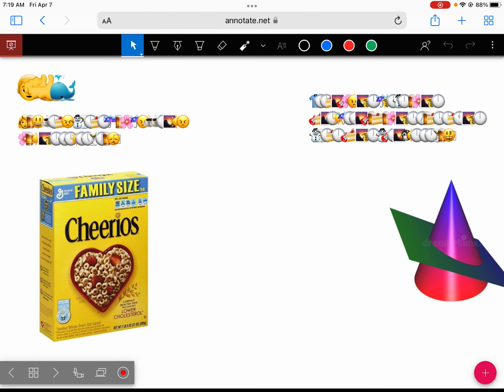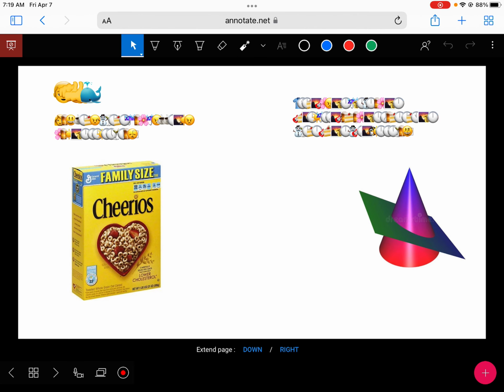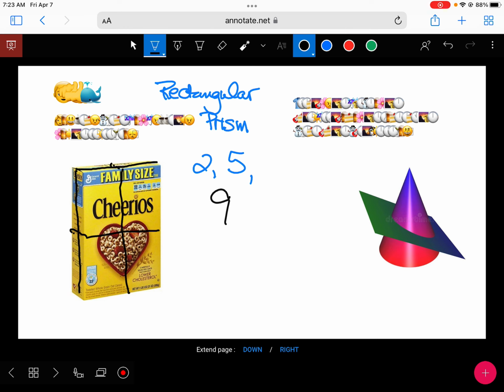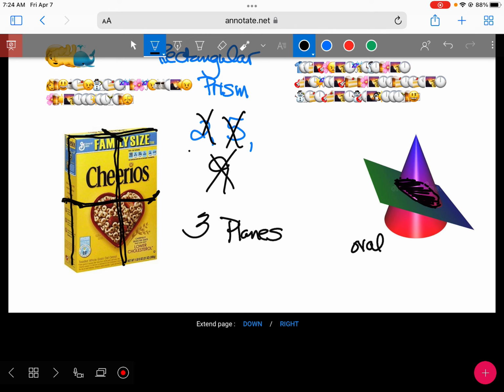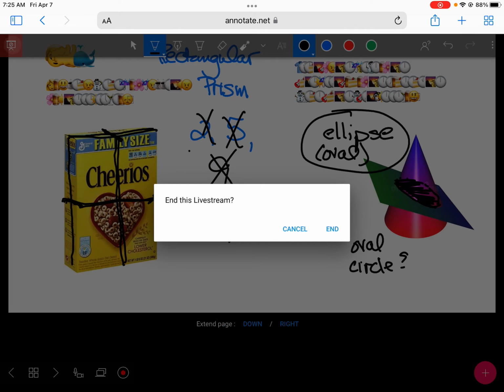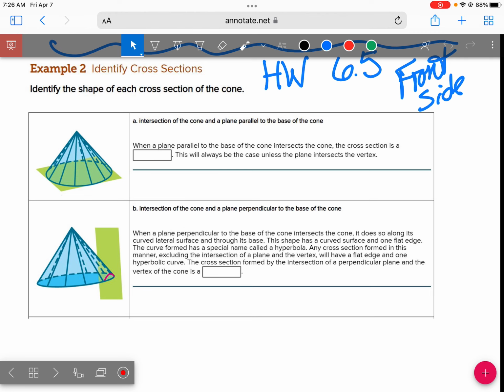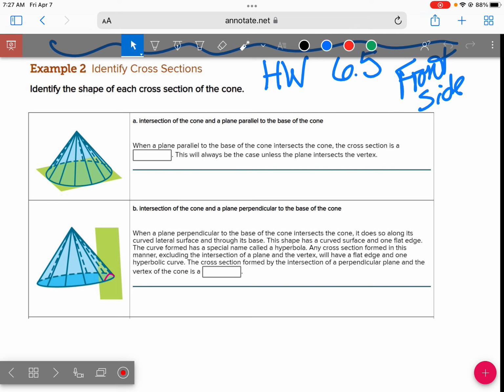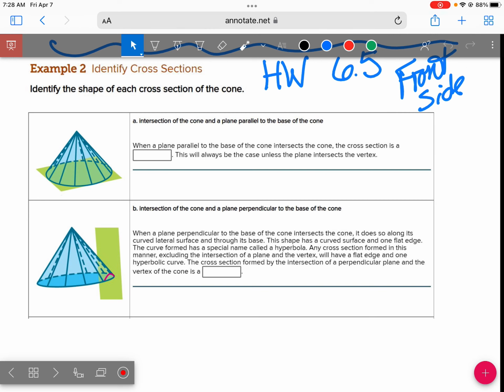Solids of Revolution